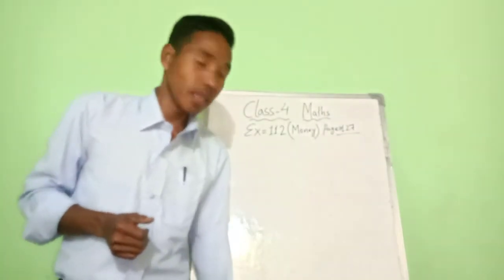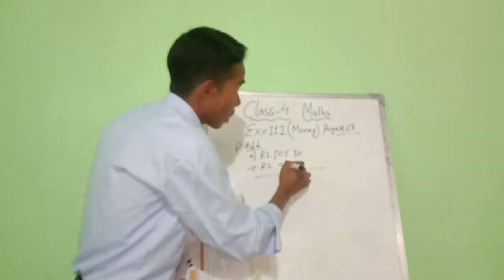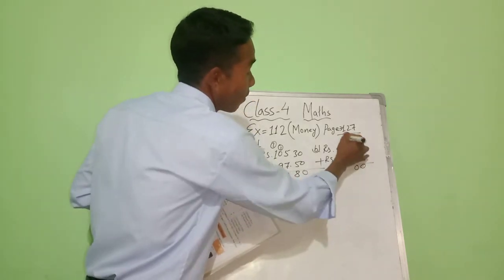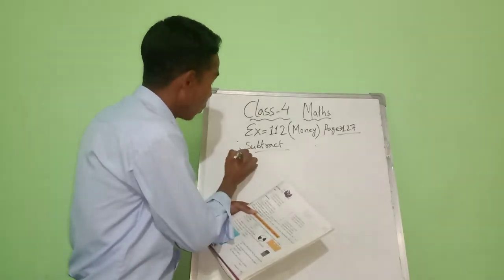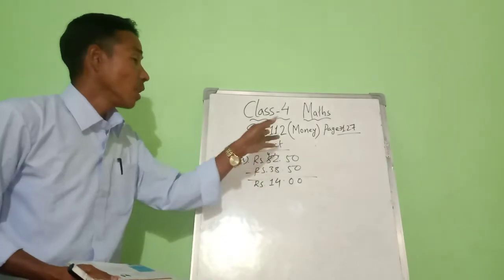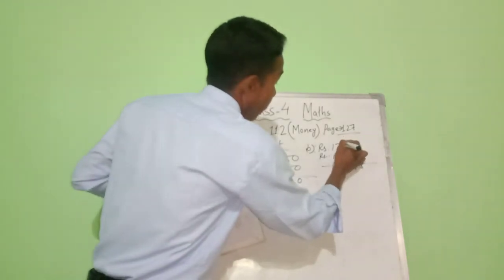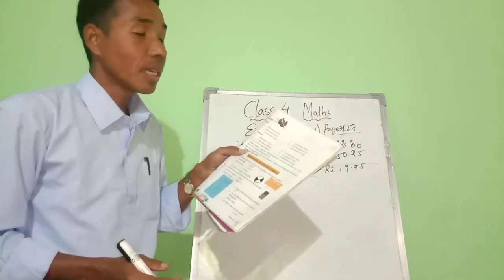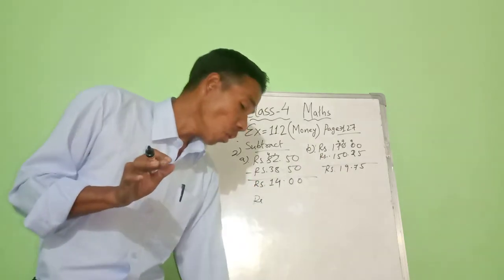Class-4. Mathematics. Ex=11.2 (Money) Video#47.